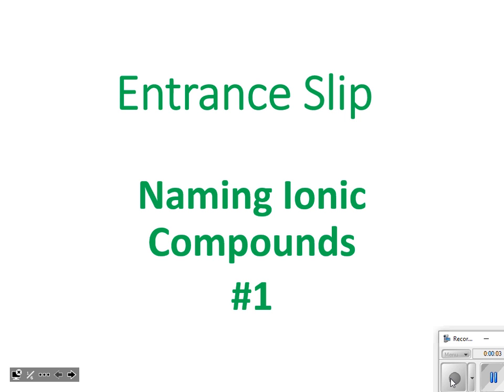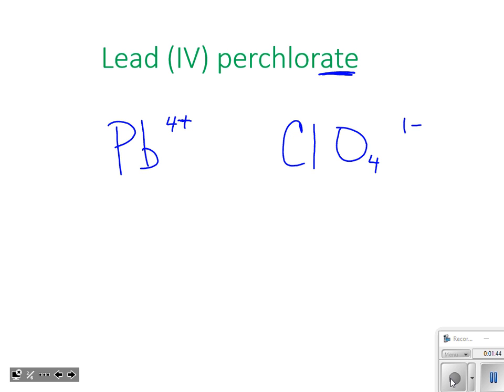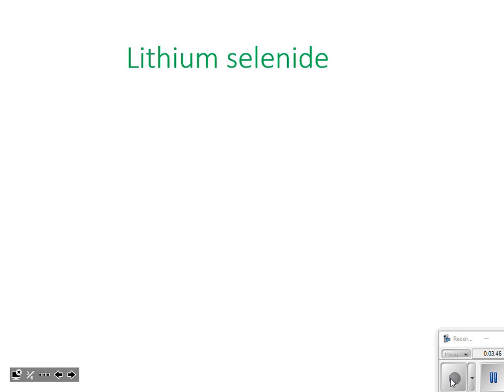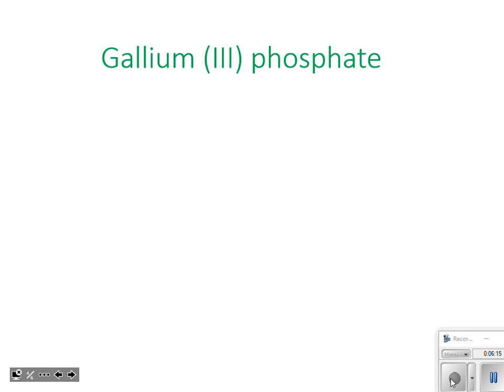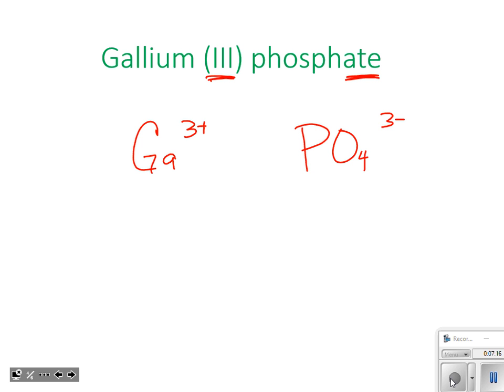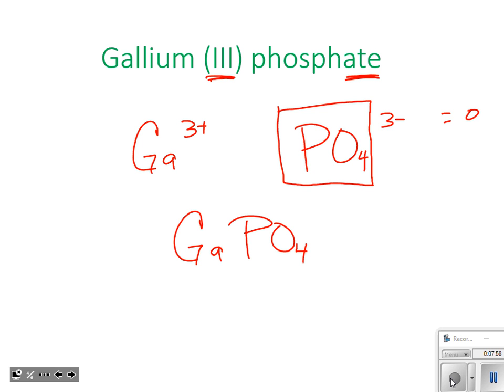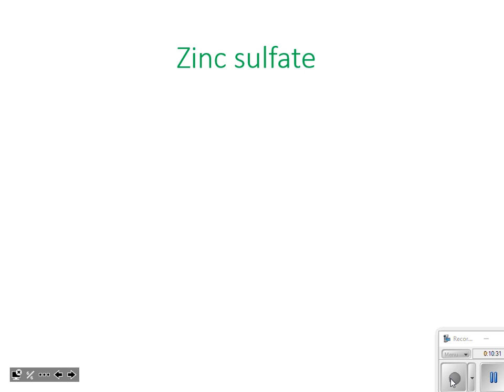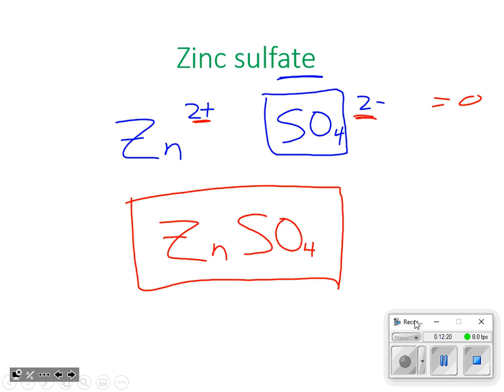Entrance Slip Naming Ionic Compounds #1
Mr. Braun goes over naming ionic compounds